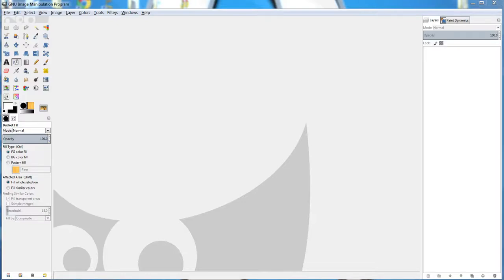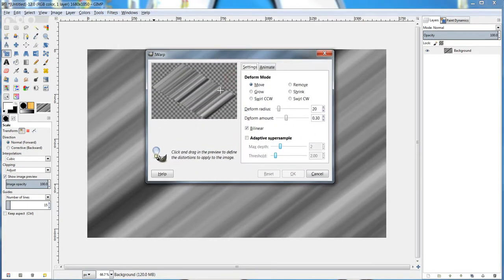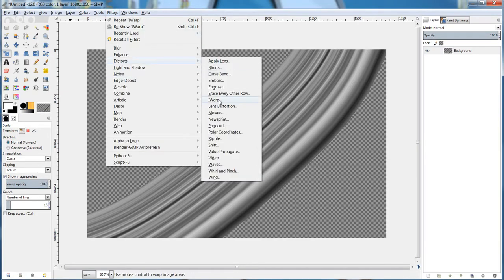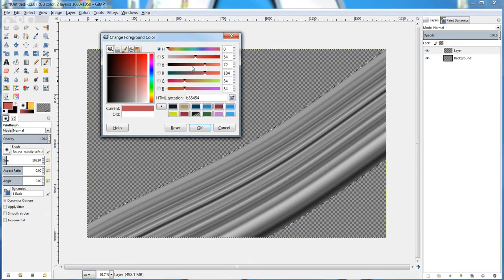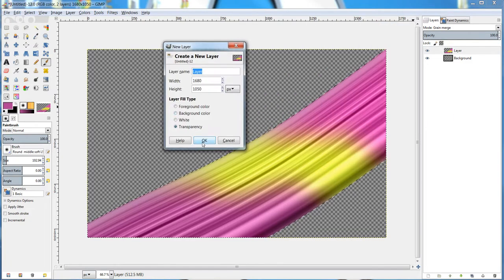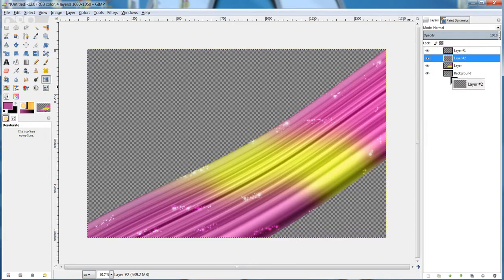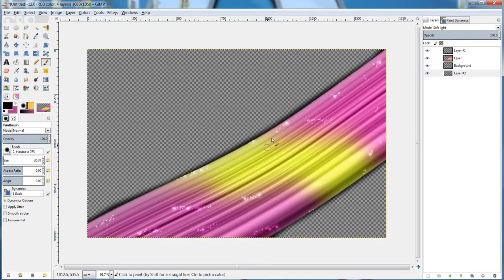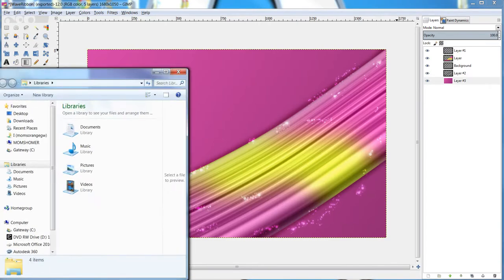Wave Ribbon tut